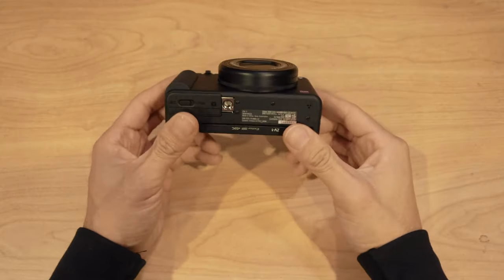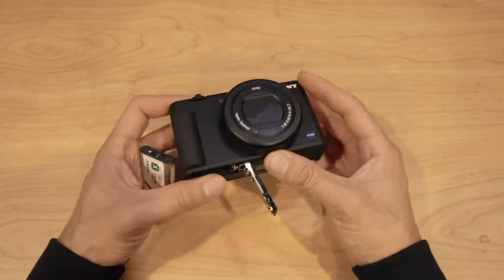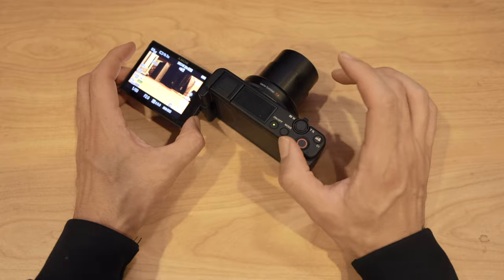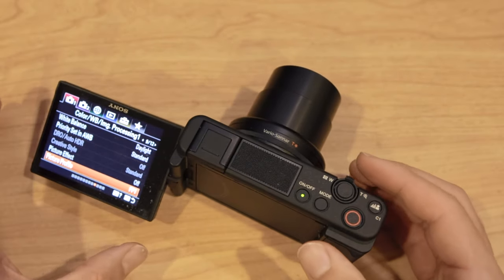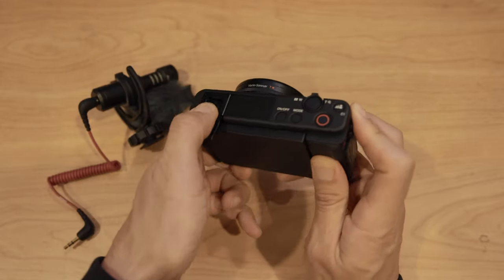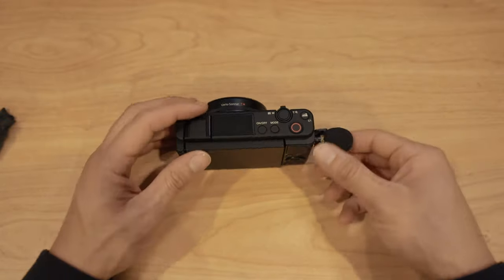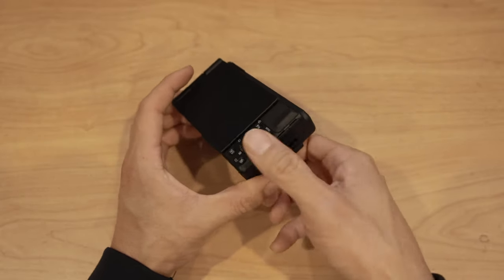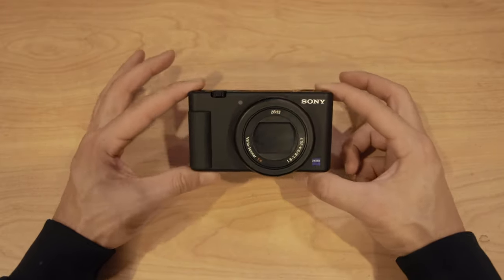Sony ZV-1 | Best Vlogging Camera in 2021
EDUTIGE ETM-001 Microphone
Sony ACCTRDCX Travel DC Charger Kit
Rode VideoMicro

I shot this video on a Canon R5
With RF 24-105mm